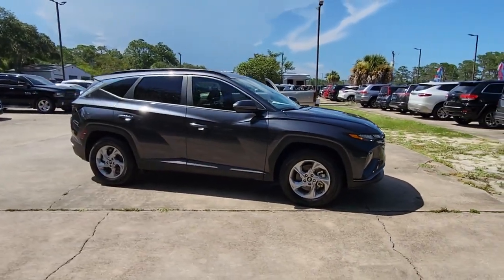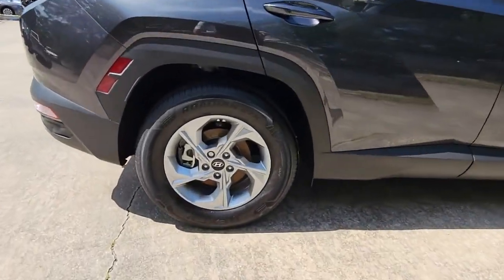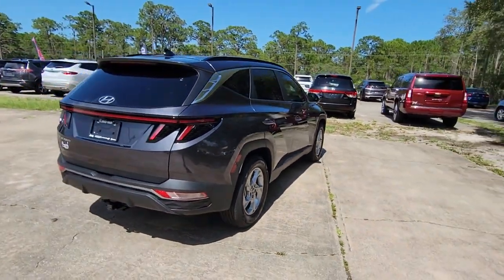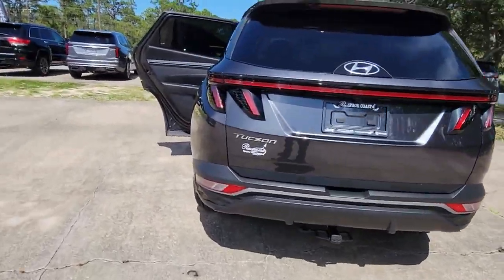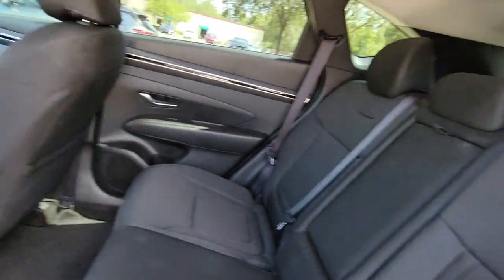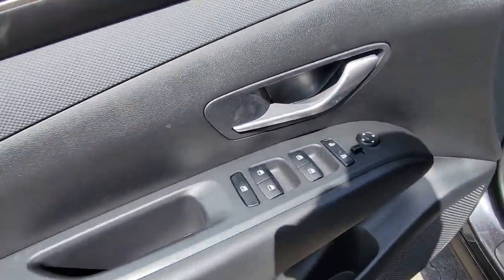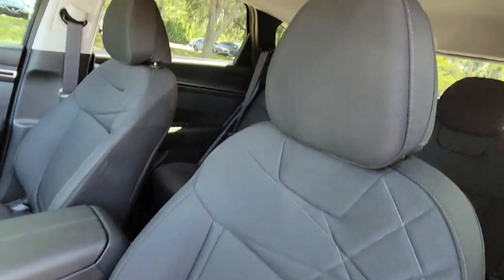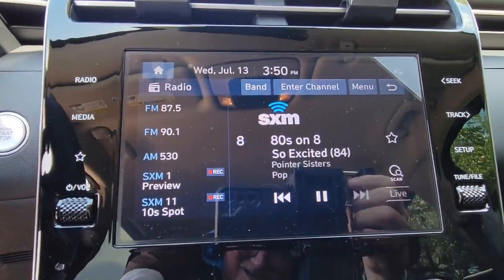2022 Hyundai Tucson Cocoa Beach, Palm Bay, Kissimmee, Deltona, Titusville, FL P1532C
Portofino Gray Used 2022 Hyundai Tucson available in Titusville, Florida at Parks CDR Space Coast. Servicing the Cocoa Beach, Palm Bay, Kissimmee, Deltona, FL area.

5600 U.S. 1

Clean CARFAX. 2022 Hyundai Tucson SEL Option Group 01. CARFAX One-Owner. SELCome visit the ALL NEW PARKS CDJR SPACECOAST. Delivering the Experience you Deserve!Recent Arrival! Odometer is 1392 miles below market average! 26/33 City/Highway MPG